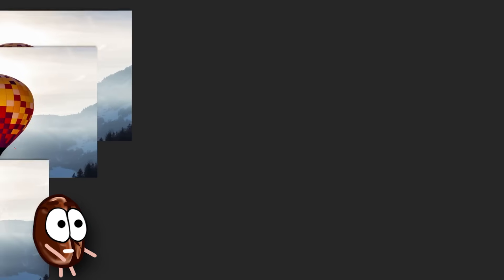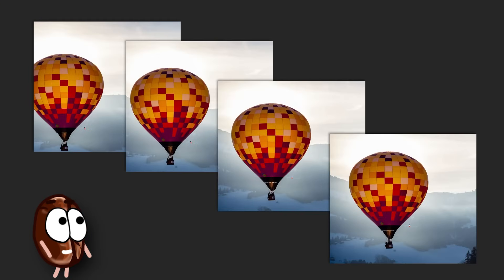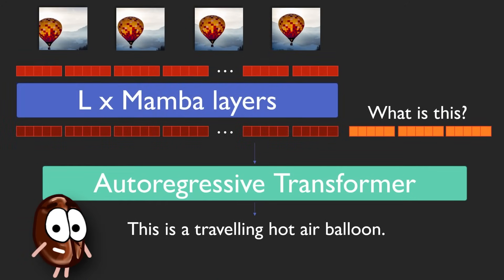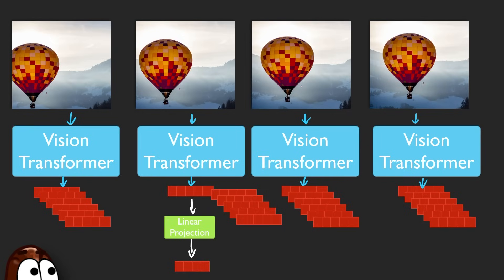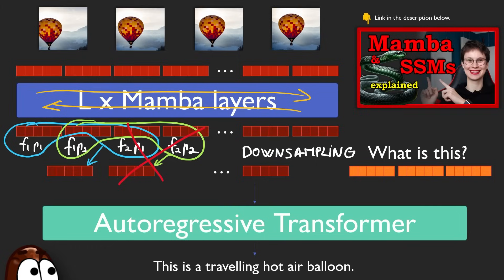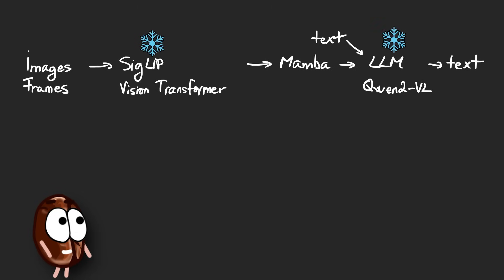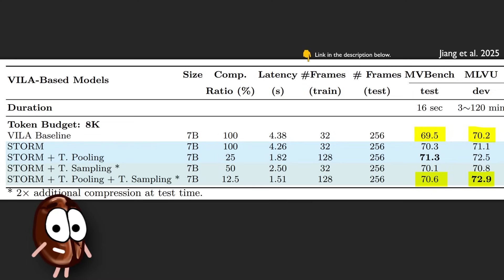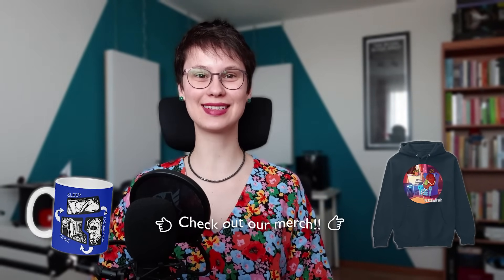Token-Efficient Long Video Understanding for Multimodal LLMs | Paper explained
Long videos are a nightmare for language models—too many tokens to handle, plus many tokens are redundant, slow inference, and limited context windows. STORM ⛈️ changes that.
In this AI Coffee Break, we explain STORM, a new architecture from NVIDIA and collaborators that improves long video understanding using Mamba layers for temporal modeling and token compression. The result? Better accuracy than GPT-4o on key benchmarks and up to 8× more efficiency.

☕ Grab a cup of coffee and learn:
• Why current Video LLMs struggle with long sequences
• How STORM uses Mamba to inject temporal context before compression
• How it reduces visual tokens by a factor of 8—without sacrificing performance
• Benchmarks: MVBench, MLVU, and beyond
• Why this is a big step toward real-world video comprehension

📃 Jindong Jiang, Xiuyu Li, Zhijian Liu, Muyang Li, Guo Chen, Zhiqi Li, De-An Huang et al. "Token-Efficient Long Video Understanding for Multimodal LLMs." (2025)

Outline:
00:00 Long sequence struggle
01:36 Video LLMs so far
02:20 The idea for STORM
03:31  Training details
07:01 Results
08:18 Discussion